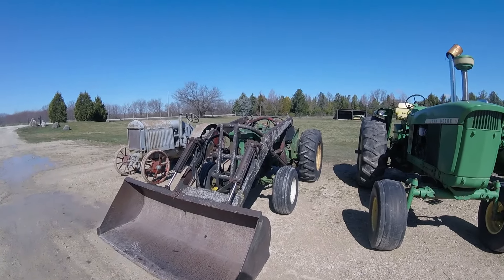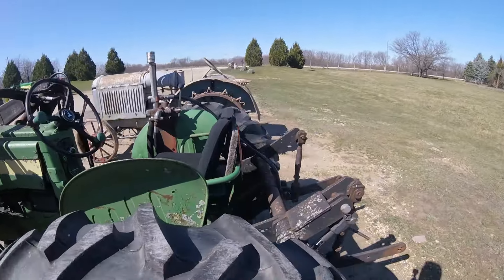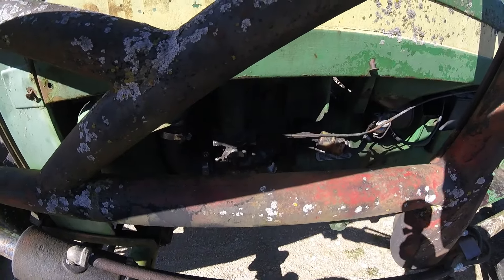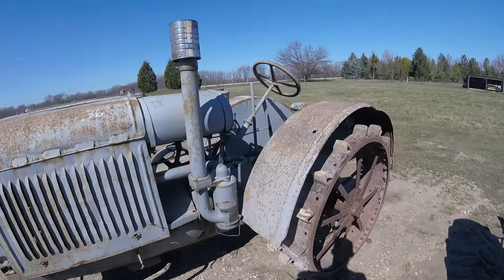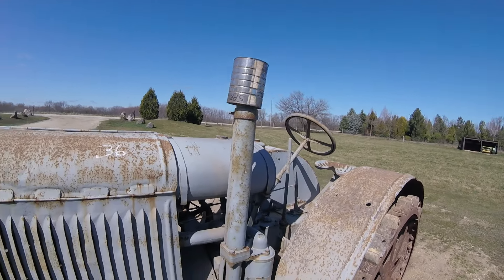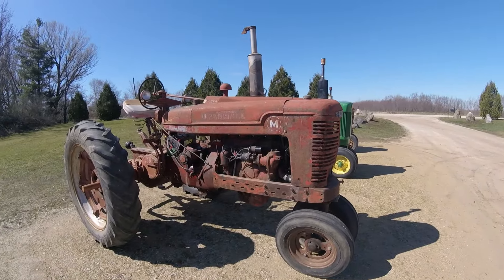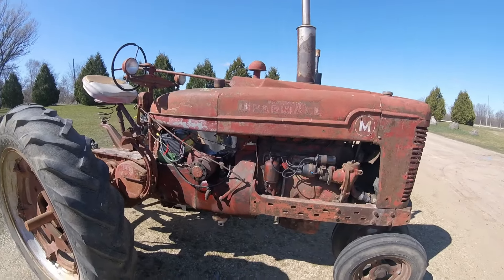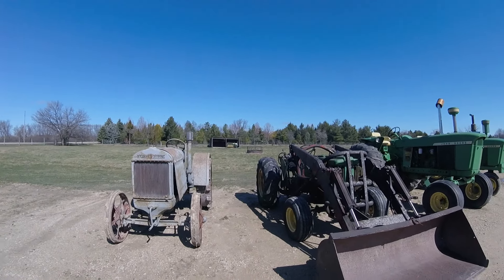I just bought 3 more tractors! (What are they?)